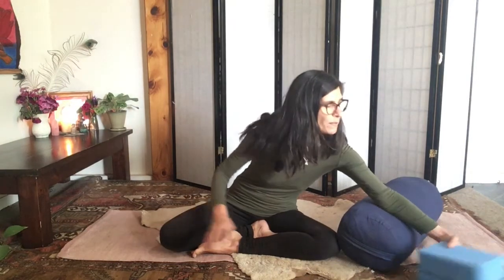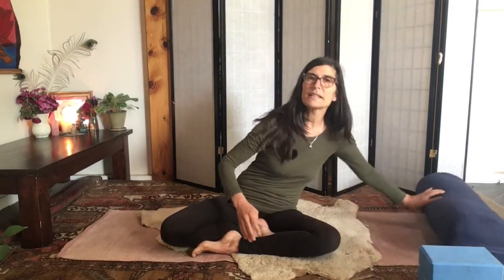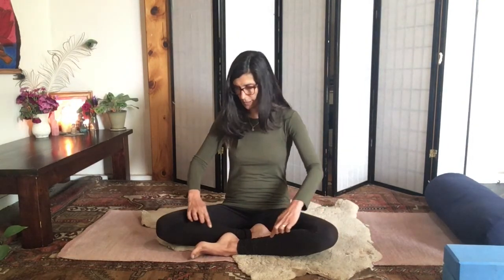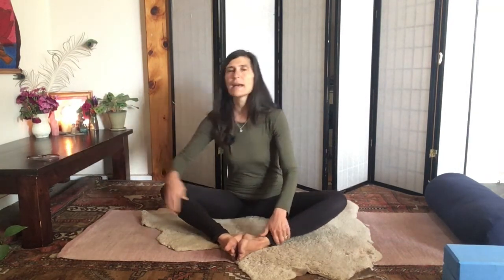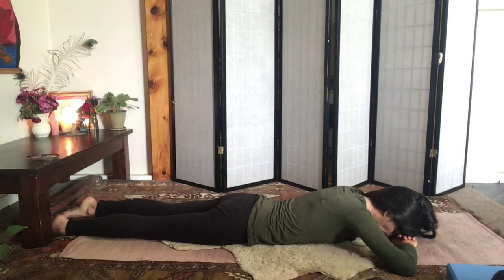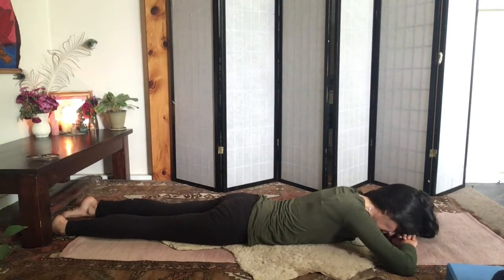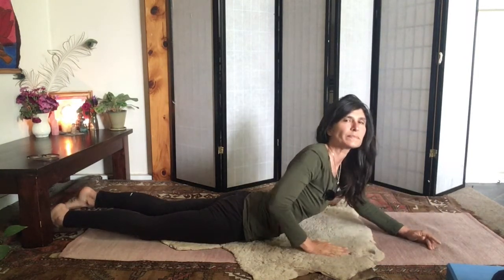30-minute Yin Yoga Class for Springtime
Enjoy this nourishing and grounding 30-minute yin yoga practice working with the Wood Element of the Spring season.

When we align our yoga practice with the elemental seasons, via the meridians of the body, we can harness our innate healing and creativity for increased health and wellbeing.

If you enjoyed this, I invite you to join me in-person @taraspringslifestyle Taradale, Central Victoria, for seasonal yin yoga half-day workshops where we journey deeper into the wisdom of each season with yin yoga.

Sign up for my seasonal newsletter in the link below where I share more yoga practices like this and you can keep up to date with all my online and in-person courses, workshops and retreats.